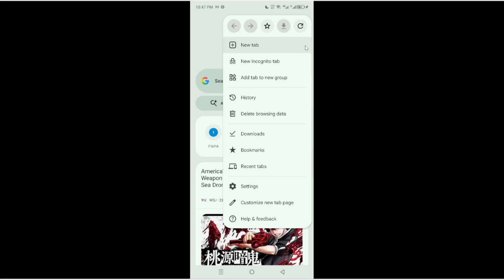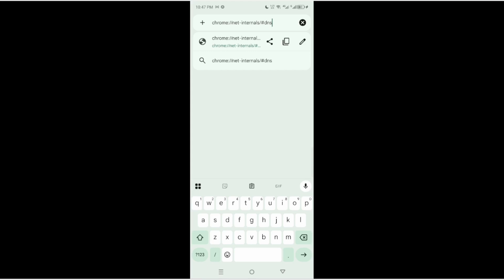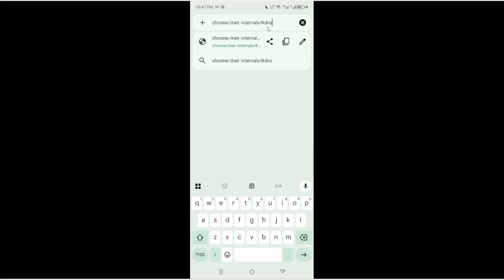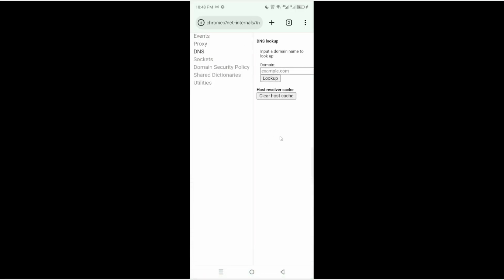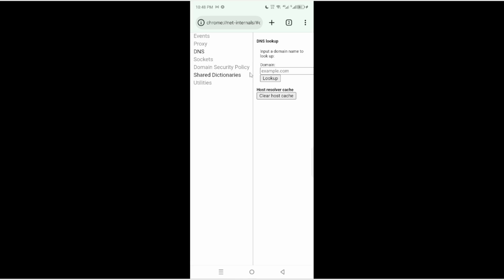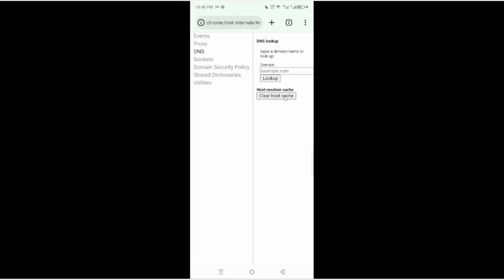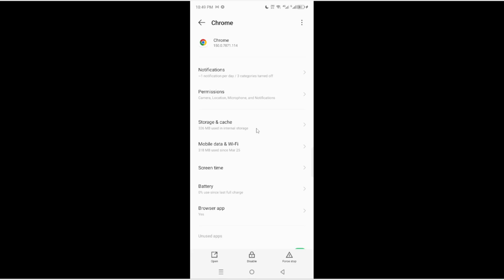How to Delete Incognito History Permanently on Android [2026 Full Guide]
How to Delete Incognito History Permanently on Android

Are you concerned about your privacy while browsing on Android? In this essential tutorial, we’ll show you how to delete your Incognito history permanently. Your online safety is crucial, and clearing your browsing data is a vital step. We'll guide you through the process, starting from opening your browser to the final steps in your device settings. By utilizing Chrome’s internal tools and managing your app cache, you can ensure that no traces of your online activity remain. Whether you're a tech-savvy user or a novice, our step-by-step instructions will empower you to take control of your privacy. Don't let your browsing habits linger; let’s make sure your online footprints are wiped clean for good. Join us and take the first step toward a more secure browsing experience!

incognito, delete history, Android privacy, clear cache, Chrome settings, browsing security, online safety, erase data, app management, privacy protection, DNS cache, Android tutorial, internet browsing, data privacy, secure browsing